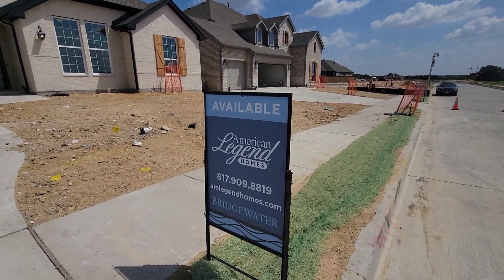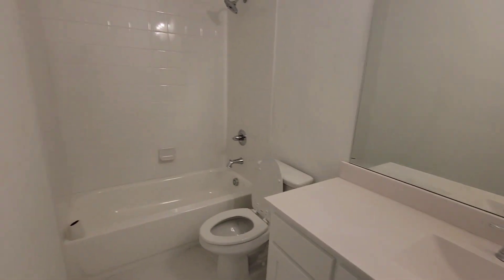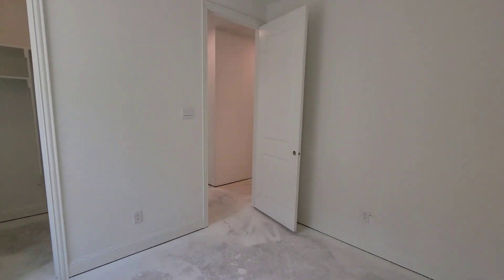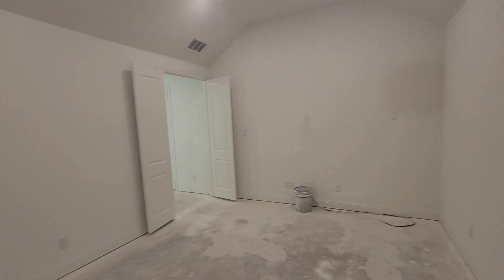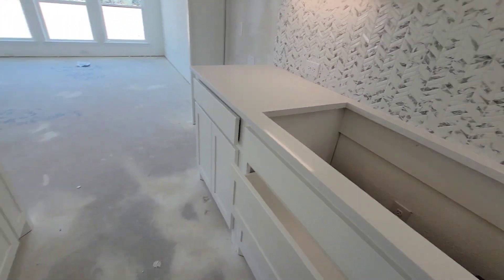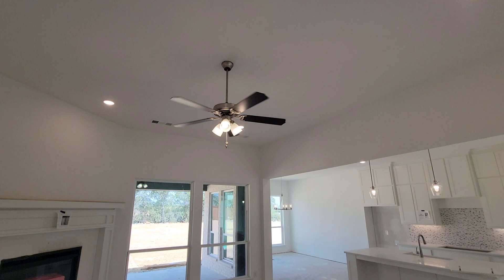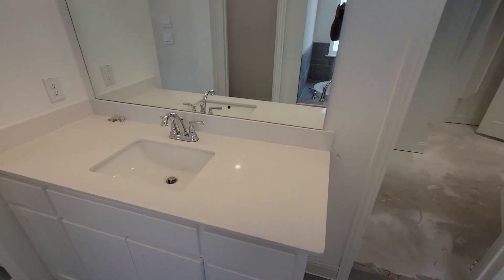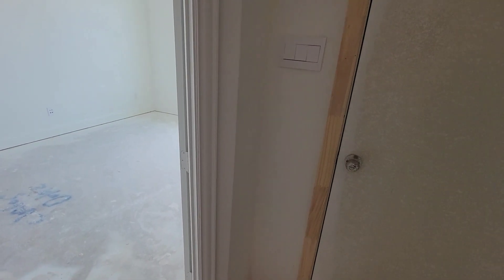American Legend Homes / Midlothian tx / Plan 1685 / Bridgewater Community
Price $608,415 Status Available Oct 2023

1Stories

3,026Sqft

3Beds

2.5Baths

Floor Plan: Plan 1685

Living Areas: 2

3-Car Garage

Dining Areas: 2

Main Bedroom: 1st Floor

MLS#: 20360485